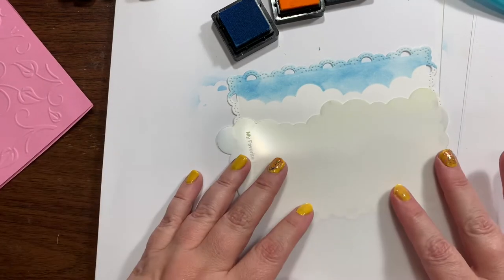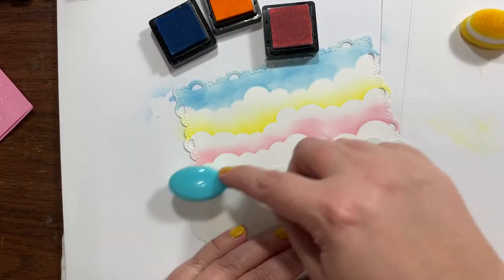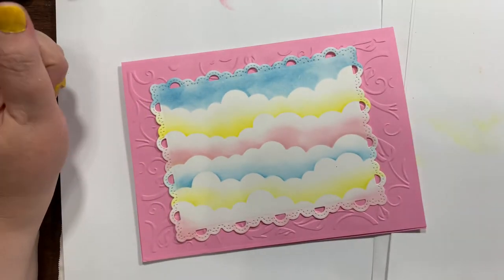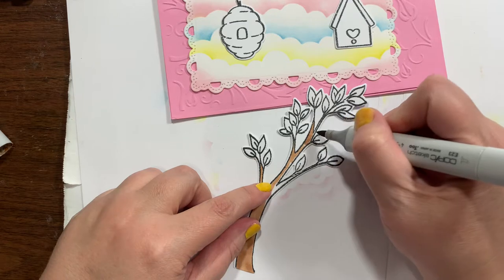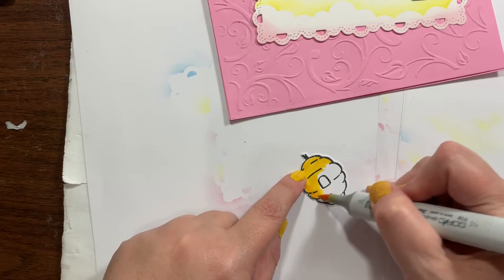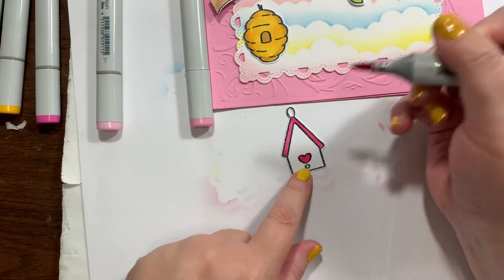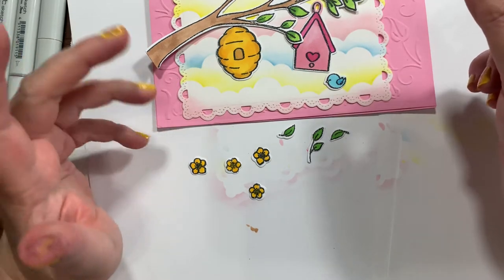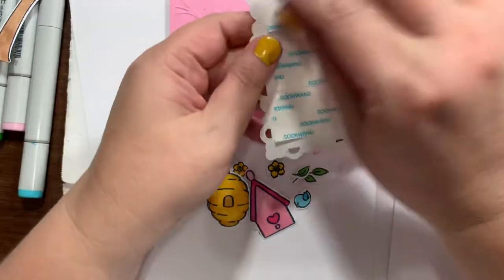A Little Bee Tree Card